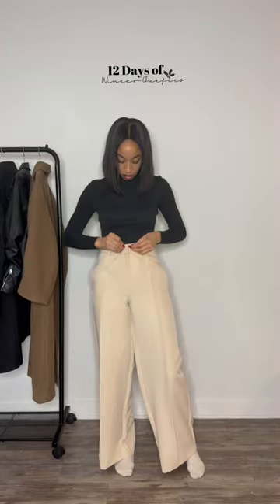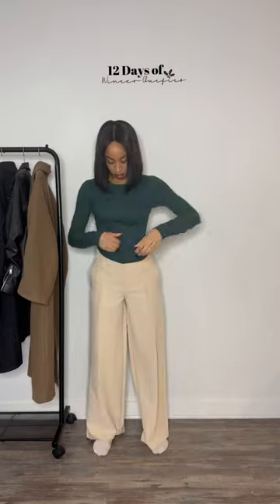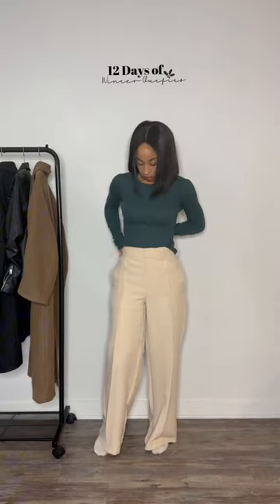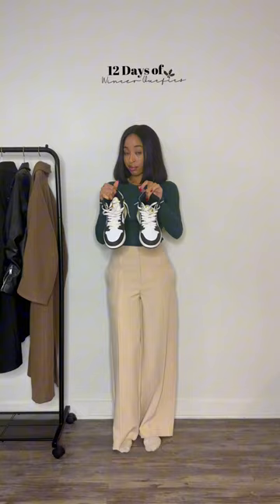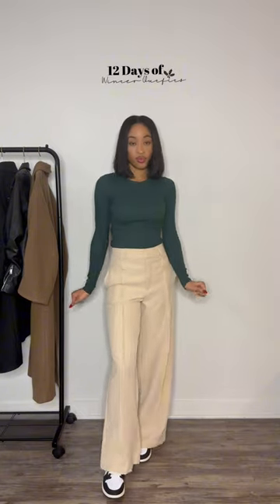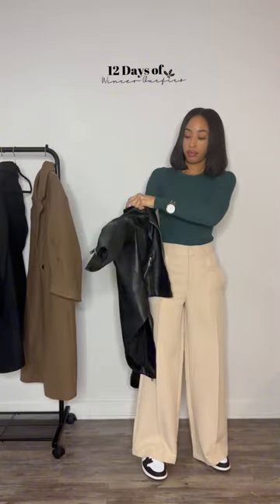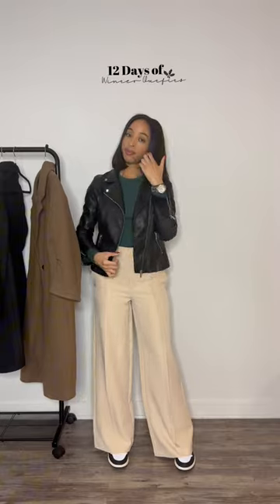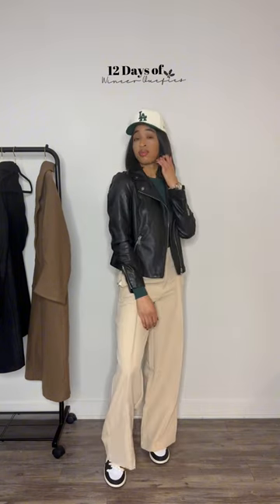12 days of styling winter outfits🎄 : casual look with snap back hat - simple outfit idea.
12 Days of winter outfits 🎄
Chills outfits are my favorite 🤞🏽

Pants : @nordstromrack
Purse: @coach
Top: @skims
Jacket: @tjmaxx
Hat: @pacsun